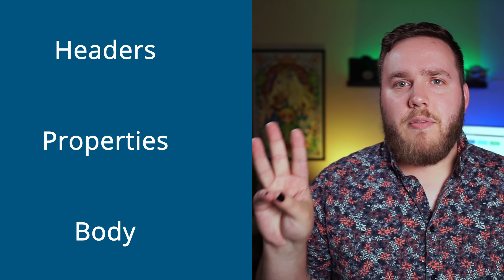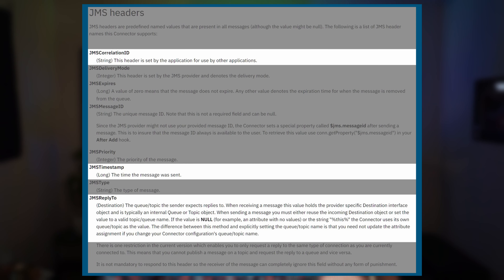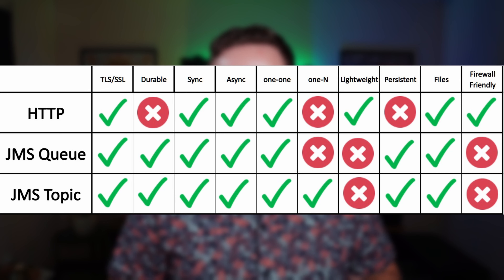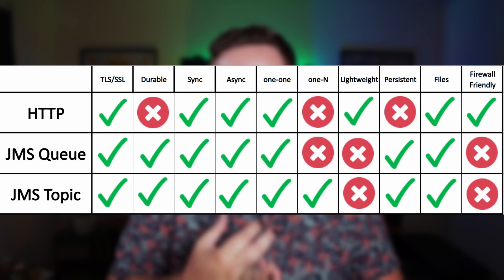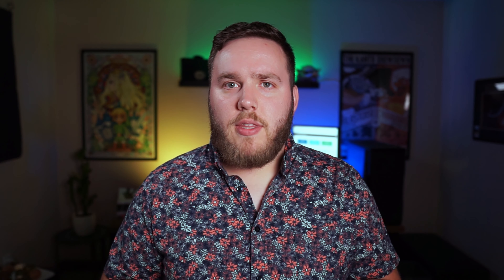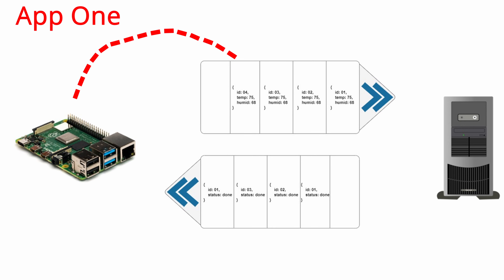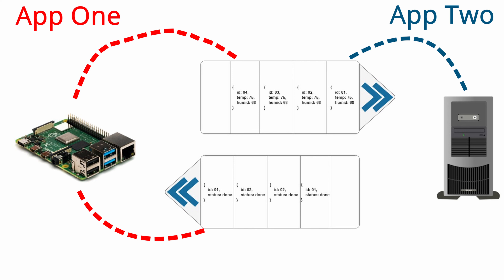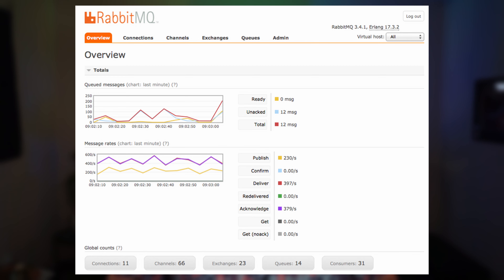Service Communication without HTTP - Intro to JMS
The default mode of web service communication for many projects is HTTP. It doesn't have to be that way. In fact, there are many circumstances where HTTP is just the wrong choice! In this video the JMS queue is introduced as an alternate way to transfer data between applications or web services.

Film Equipment
📷 Sony α6000 (x1) ☛
📷 Sigma 16mm lens (x1) ☛
🎤 (old) Rode VideoMicro (x1) ☛
🎤 (new) Rode VideoMic Pro Plus (x1)
🎤 Zoom H4n Pro (x1) ☛
💡 YN300 LED Lights (x2) ☛
💡 LED Light Stands (x2) ☛
◼️ Studio Foam (x1) ☛

📚 Fundamentals of Software Architecture
📚 API Design Patterns
📚 Microservice Patterns
📚 Learning Go

Chapters:
0:00 Intro
0:11 What is JMS?
0:53 What is a Queue?
1:34 JMS Message Composition
2:25 Secure and Durable JMS
3:14 Compare Queues, HTTP, and Topics
3:55 Push-Pull JMS Queue
4:22 Request-Reply JMS Queue
4:58 Exclusive Pair Queue
5:33 RabbitMQ Implementation
5:53 ActiveMQ Implementation
6:01 Cloud-Native Queues
6:27 Outro